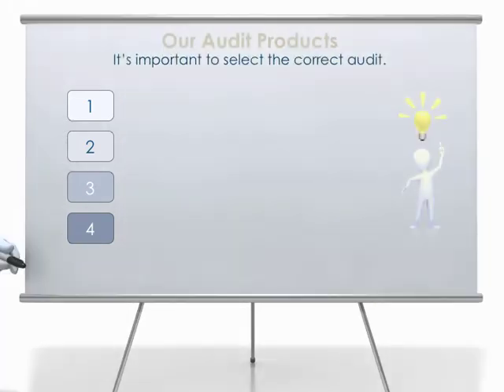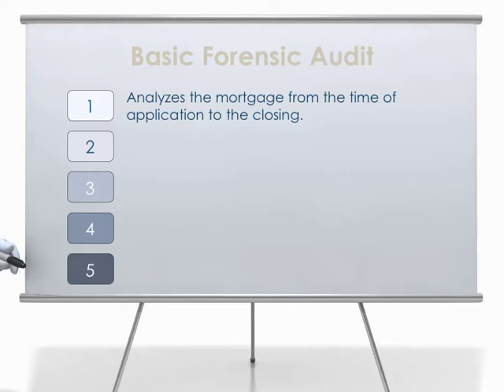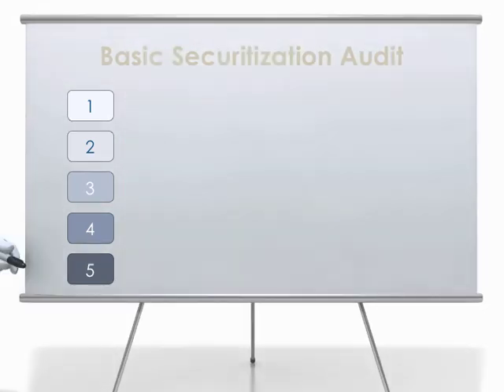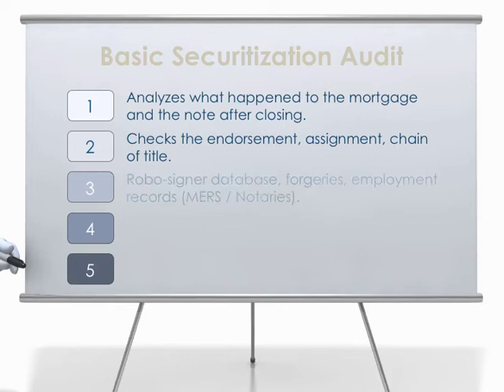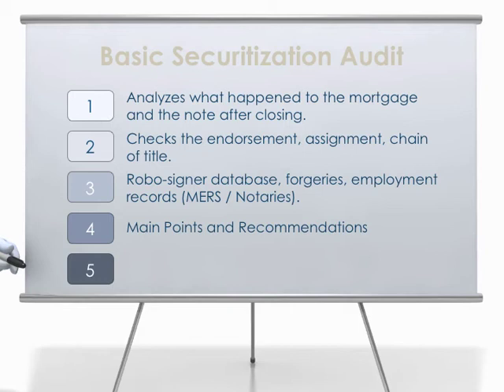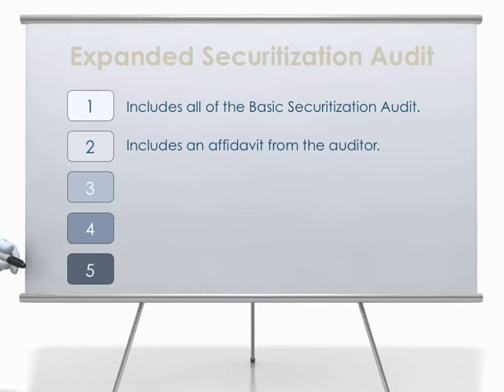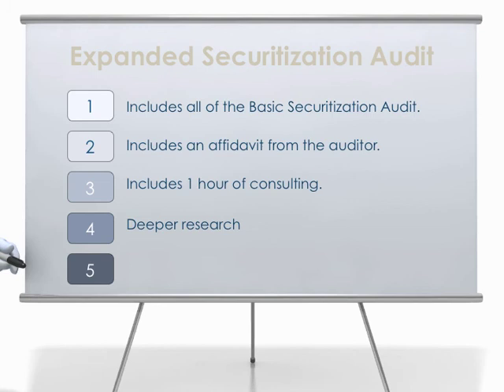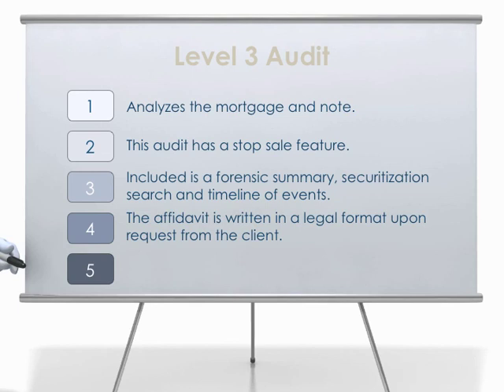Selecting the Best Audit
This training video is about selecting the best audit for your client.